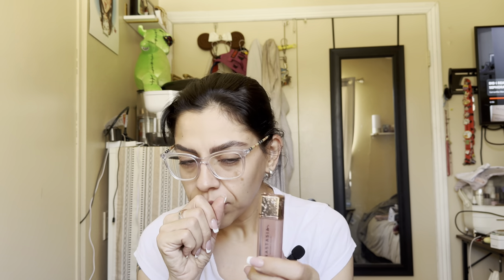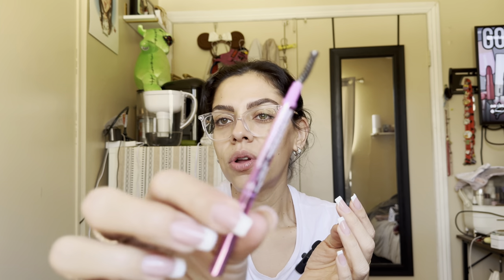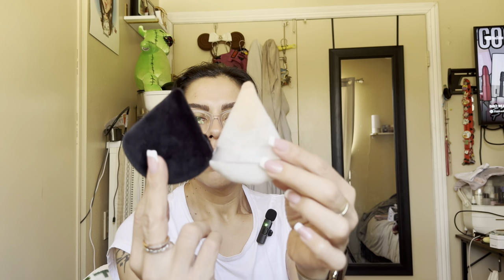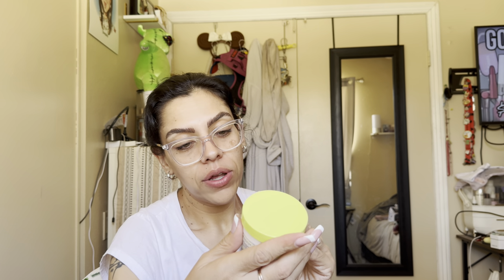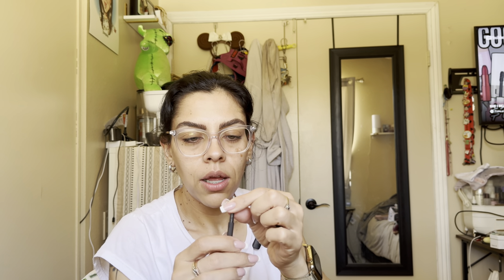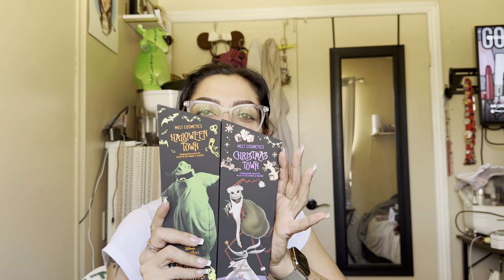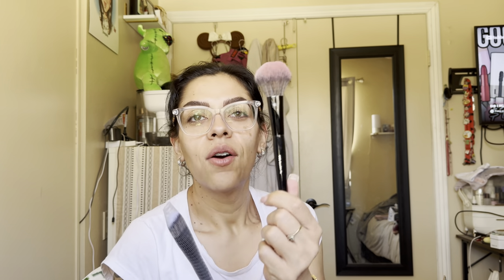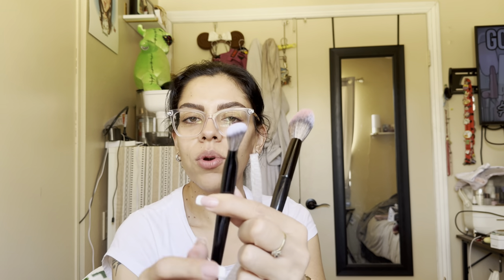***SEPHORA HAUL*** 💸💸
Hiii my name is Aneli and I love makeup!! Come along with me in my makeup journey and enjoy!!
For reference, my skin type is Normal, with a Neutral (I think) undertone :)

***GIVEAWAY STILL OPEN ON ODEN'S EYE MYSTERY UNBOXING*** CHECK OUT MY IG

Products mentioned:

Sephora Collection:
Velour Puff
Jumbo Daily Brush Cleaner
Glow Peel Pads with AHA + PHA
Super Glow Serum with Vitamin C + E
Boost + Lock 12HR Eyeshadow Primer
PRO Blush Brush # 96
PRO Foundation Brush # 47
Microsmooth Multi-Tasking Baked Face Powder Foundation shade Hazelnut
Sephora Colorful Powder Luminizer - 02 Sparkling Honey

Melt Cosmetics:
Christmas Town Eyeshadow Palette
Halloween Town Eyeshadow Palette
Perfectionist Brow Ultra-Precision Pencil
Gel liner - Master of Fright

Hello Sunday The Invisible One SPF 50 Sunscreen +Primer

ABH Lip Velvet in Peachy Nude

Kosas Nano Brow Pencil

Charlotte Tilbury Pillow Talk Big Lip Plumpgasm Plumping Lip Gloss - Fair/Medium

Fenty Beauty Eaze Drop Stick Blur + Smooth Tint Stick Foundation shade 9